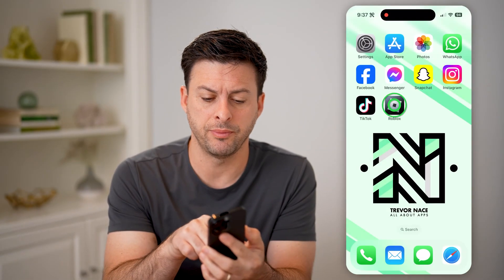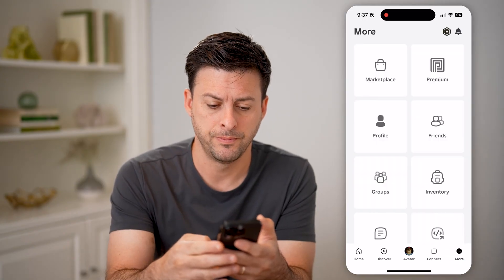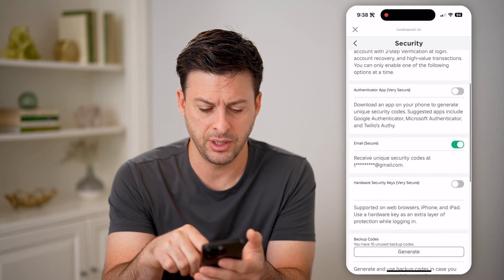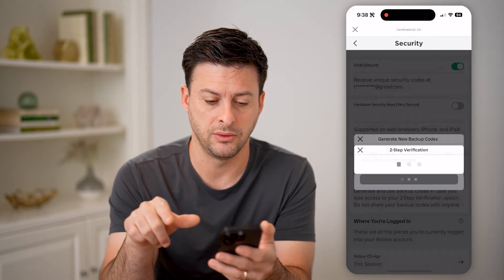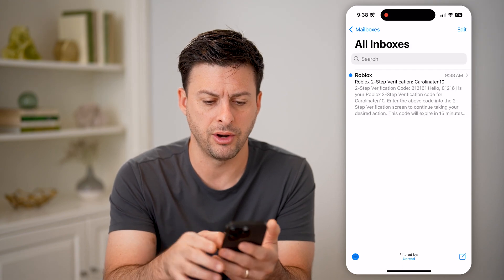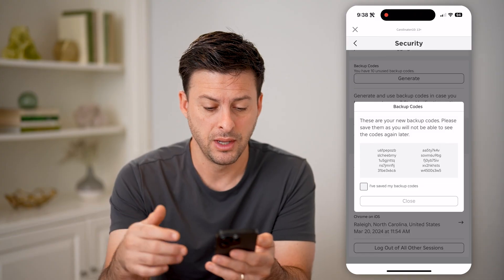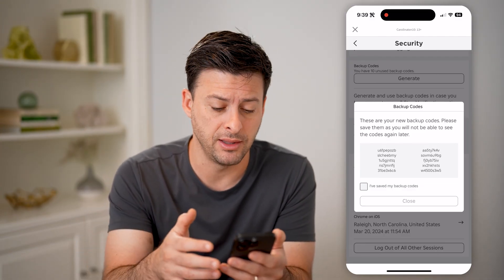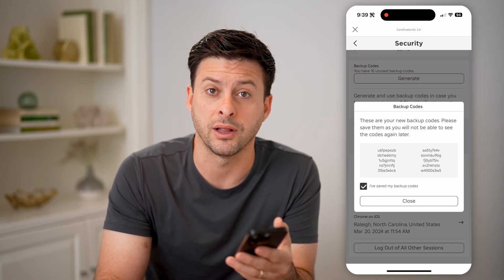How To Check Roblox Backup Codes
Here's how to check the backup codes for your Roblox account just incase you need to recover a lost account later.